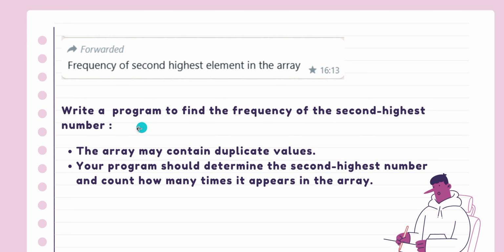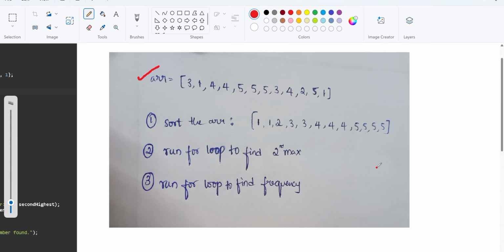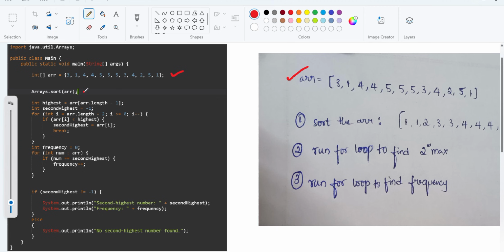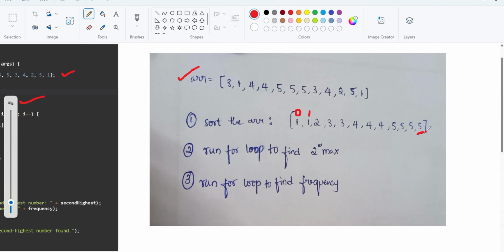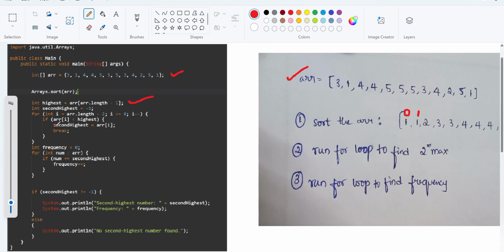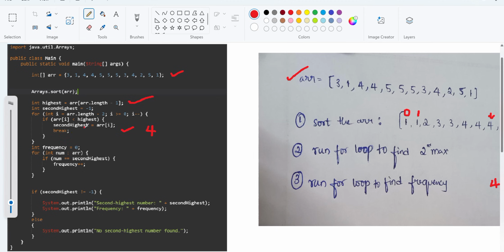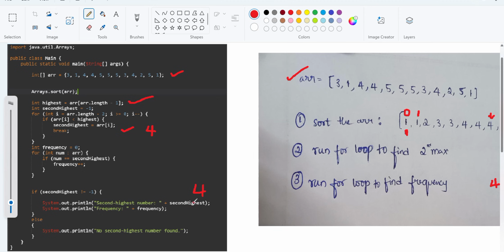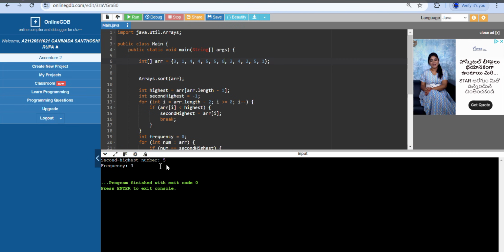Accenture On-Campus Placement | Coding Question: Frequency of Second Highest Element | 4.5 - 6.5 LPA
🚀 Ace Accenture On-Campus Placements!

In this video, we solve a critical coding question from Accenture's on-campus placement process for roles offering 4.5 to 6.5 LPA. Here's what you'll learn:
✔️ How to find the frequency of the second-highest element in an array containing duplicates.
✔️ Step-by-step explanation of the logic and implementation.
✔️ Tips for optimizing your solution to stand out in Accenture's coding rounds.
✔️ Insights into Accenture's coding exam pattern and expectations.

📌 About Mind Bender
Your ultimate guide for coding, placements, and interview tips!

Here’s a comprehensive list of 120 hashtags to enhance your channel's reach and visibility: